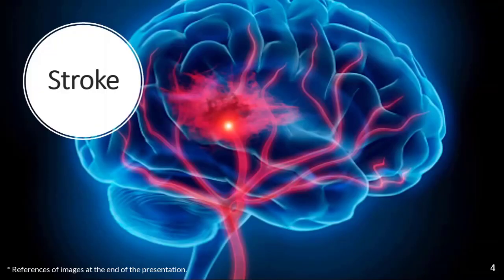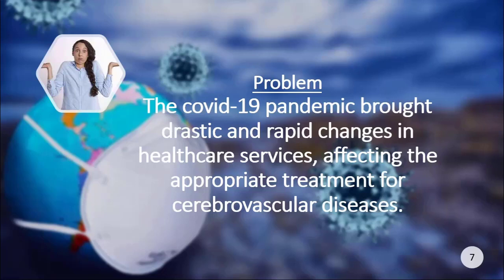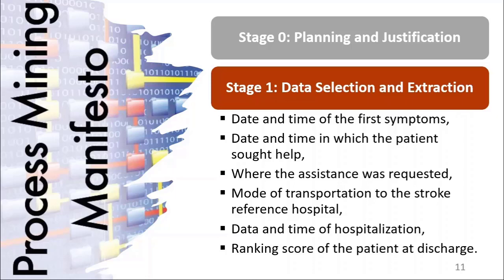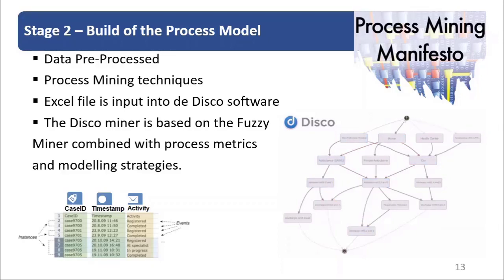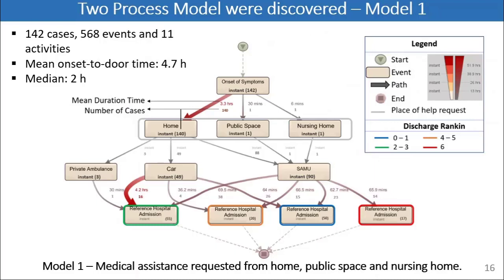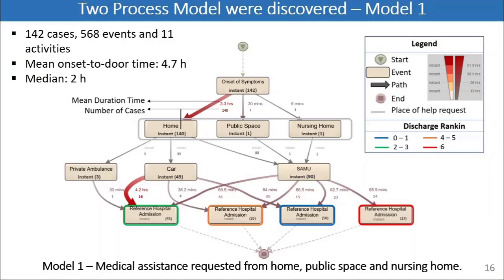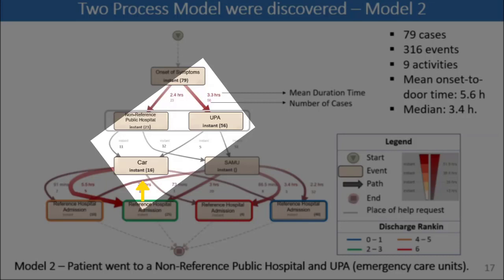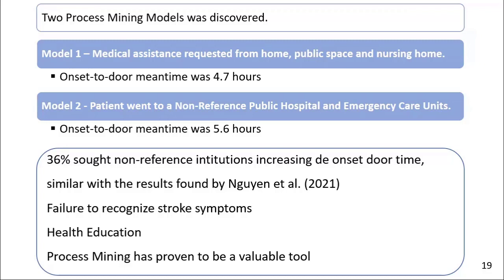MIE 2022 - "Analysis of stroke assistance in covid-19 pandemic by PM techniques"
It is a presentation of the article "Analysis of stroke assistance in covid-19 pandemic by Process Mining techniques" in the Congress of Medical Informatics Europe - MIE 2022.

Abstract. Medical assistance to stroke patients must start as early as possible; however, several changes have impacted healthcare services during the Covid-19 pandemic. This research aimed to identify the stroke onset-to-door time during the Covid-19 pandemic considering the different paths a patient can take until receiving specialized care. It is a retrospective study based on process mining (PM) techniques applied to 221 electronic healthcare records of stroke patients during the pandemic. The results are two process models representing the patient's path and performance, from the onset of the first symptoms to admission to specialized care. PM techniques have proved to discover the patient journey in stroke assistance fastly.
Keywords. Process Mining, Stroke, Patient Journey